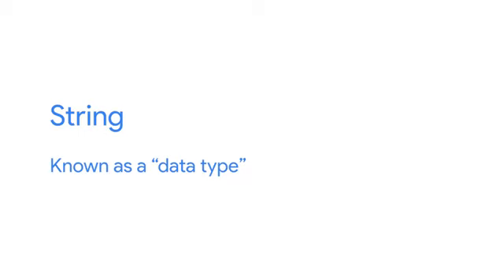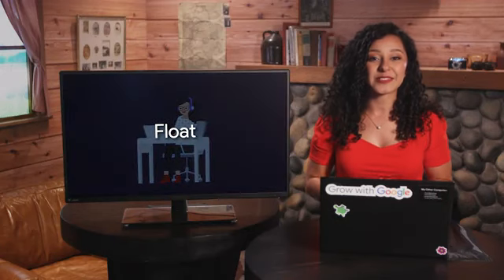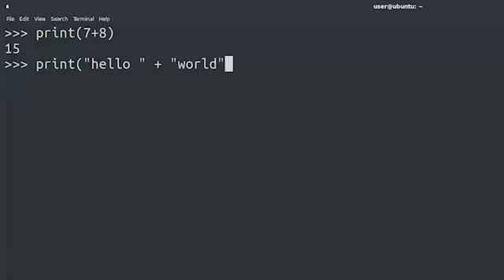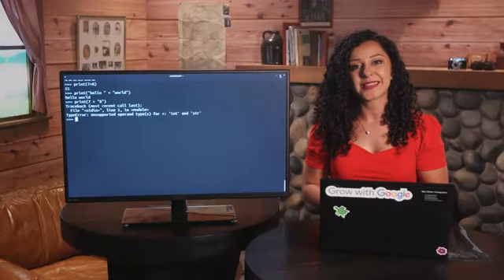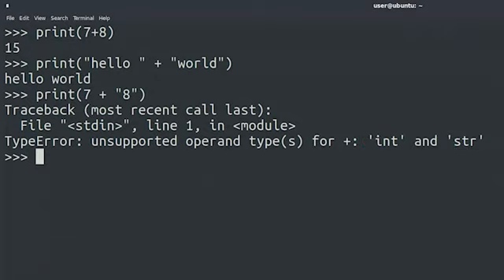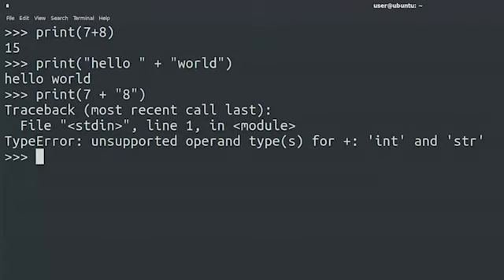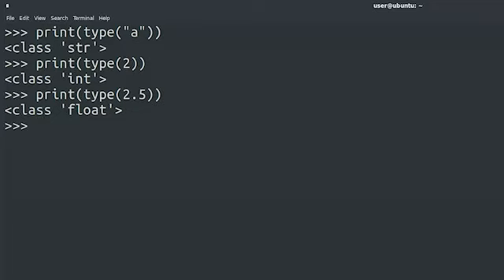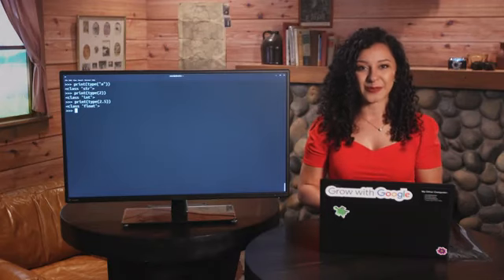Data Types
🚀 Explore the Fascinating World of Python Data Types! 🐍

👋 Welcome back, amazing viewers! We've got an exciting journey ahead as we dive deep into the world of Python data types in this brand-new video. 🤯

📊 Python is a versatile and powerful programming language, and understanding its data types is essential for every aspiring developer, whether you're a beginner or a seasoned pro. We've crafted this video to make learning about data types not only informative but also fun! 🎉

🔥 In this video, you'll discover:

🟢 Numeric Data Types: Unravel the mysteries of integers, floating-point numbers, and complex numbers in Python. We'll show you how to perform mathematical operations like a pro! ➕➖✖️➗

🔵 Text Data Types: Learn about strings and why they're more than just a bunch of characters. We'll explore string methods and manipulation techniques that will level up your text-processing skills! 📜🔤

🟠 Sequence Data Types: Arrays, lists, tuples... oh my! We'll break down each of these and help you understand when to use them in your Python projects. 📦🔢

🟡 Mapping Data Types: Dive into dictionaries and discover how they can simplify your data storage and retrieval. 🗺️🔑

🟣 Boolean Data Type: Explore the world of True and False, and see how boolean values are the building blocks of decision-making in Python. ✔️❌

🌟 Along the way, we've added some cool animations and graphics to keep you engaged and make your learning experience enjoyable. Don't forget to keep an eye out for our custom Python logos that pop up throughout the video! 🐍🎨

Whether you're a coding enthusiast, a student, or a professional developer looking to brush up on Python's data types, this video is for you. By the end, you'll have a solid understanding of Python data types, and you'll be ready to tackle more advanced programming challenges. 💪👩‍💻👨‍💻

🚀 So, hit that "Play" button, grab your favorite Python IDE, and let's embark on this exciting journey together. Your support means the world to us. 🌎❤️

Thanks for being a part of our incredible community! Let's code and conquer together! 💻🌟